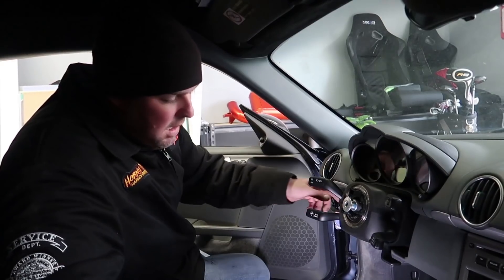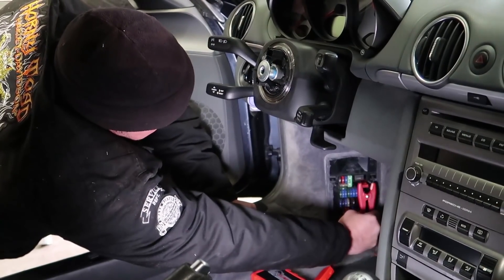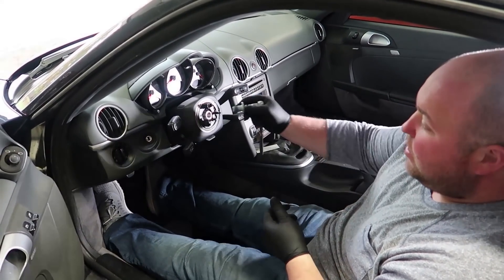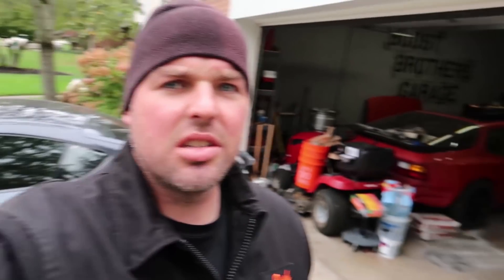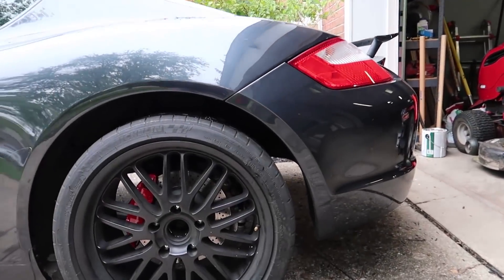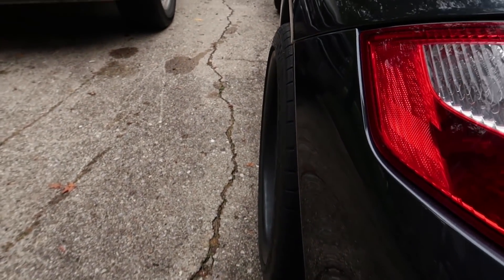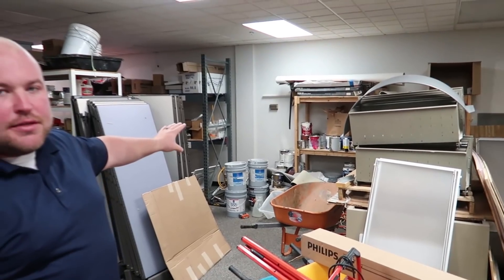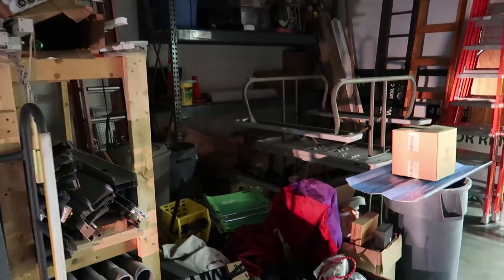Cayman Back on the Ground + Shop Preview!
In this weeks video we finally get the 987 Porsche Cayman S back on the ground and we give you a quick tour of our new shop! Check it out!